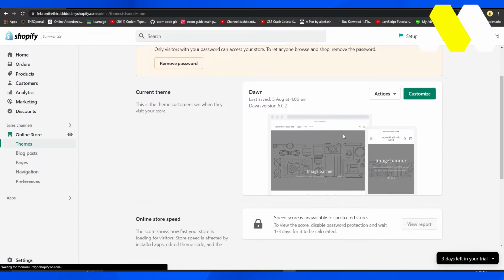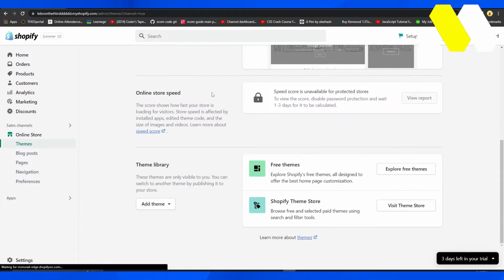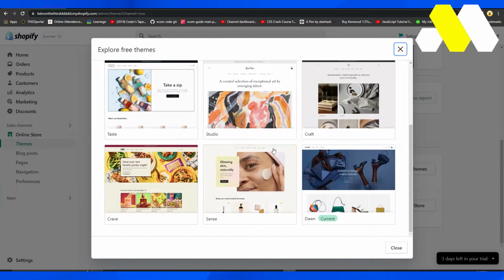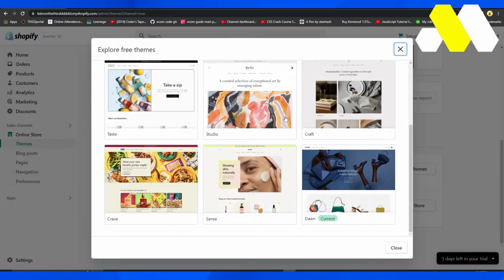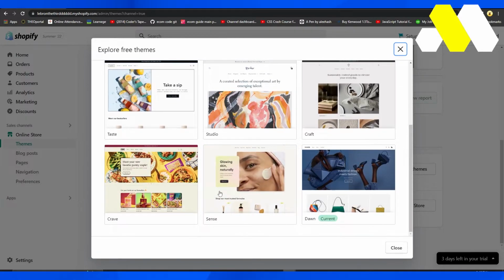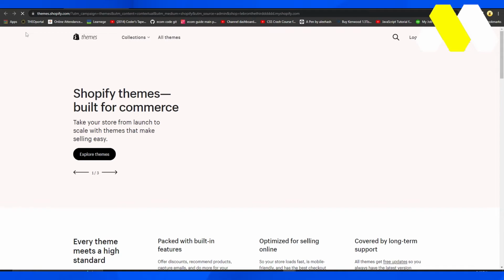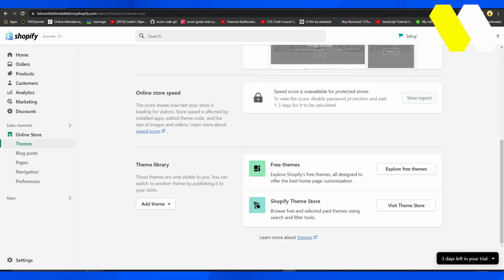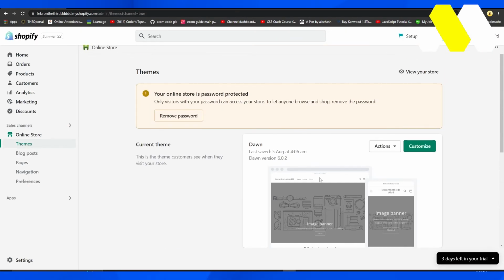How To Change Shopify Theme (Easy Tutorial 2022)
In this video, we Will Show You how to change your theme on Shopify. So watch the video all the way through to Learn how to change your old theme to a new theme on Shopify easily in This Shopify Tutorial!